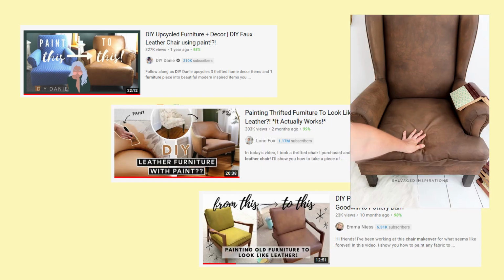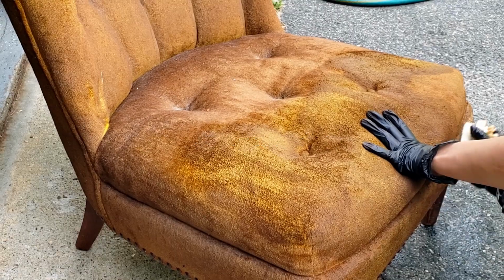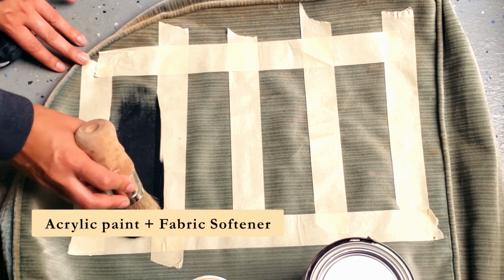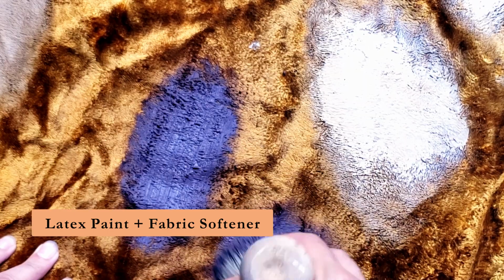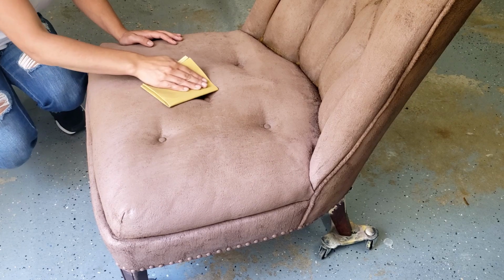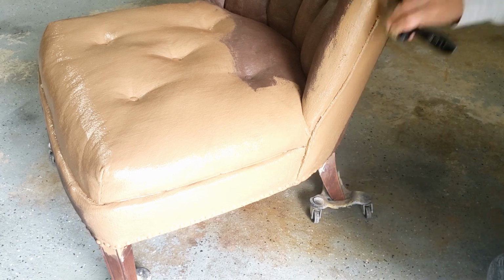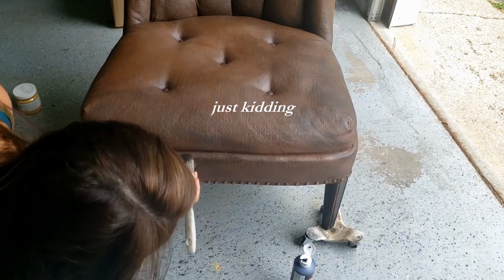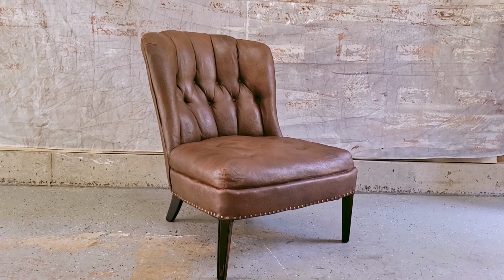I tried painting a velvet chair to look like leather | DIY faux leather chair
Hello everybody! In this video I show you how I painted this velvet vintage chair to look like leather, I've seen a lot of other youtubers ( Lone Fox, DIY Danie, and Jamie and Sarah to name a few!) trying out this DIY fabric to "leather" trend where you take latex paint and mix it with fabric softener, paint it right on the chair {or couch} and it magically ends up looking like faux leather!
I really wanted to try this out for myself, but with a slight twist... I wanted to see if I could paint a more textured fabric, crushed velvet, to be specific, and have it look like realistic faux leather. I opted to go for a dark brown, aged look instead of the more popular "camel" brown that I see way too much of. Don't come at me, I just think its a little overdone if you ask me..
But I think I did a pretty good job! What do you think?
It means a lot to me as a small youtuber ..
~~ Rae ~~